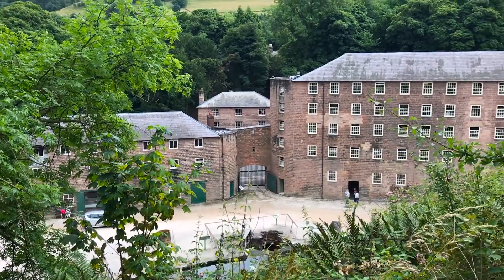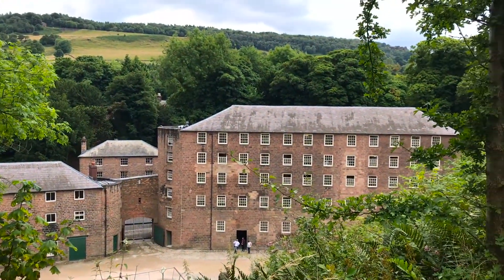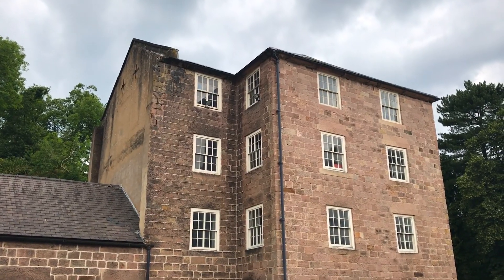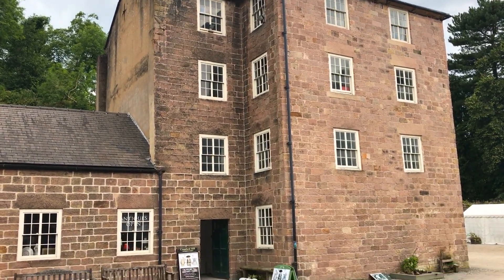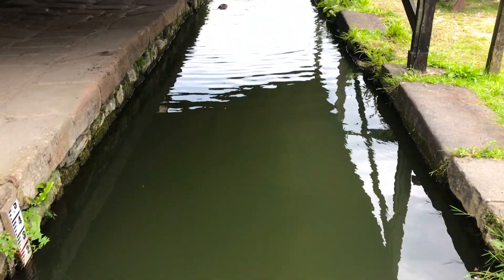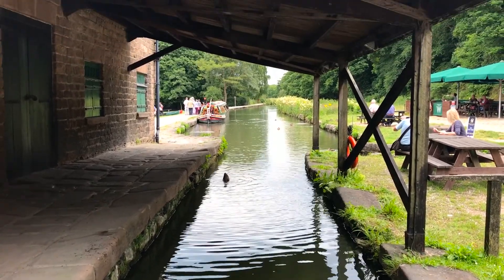Derwent Valley Mills - UNESCO World Heritage Site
A tour of the UNESCO World Heritage cotton mills in the Derwent Valley, northern England. These are the first modern factories ever developed, and it's hard to really overstate their importance to world history!